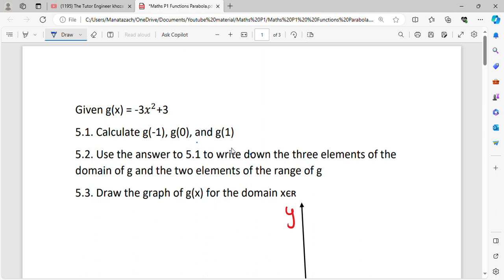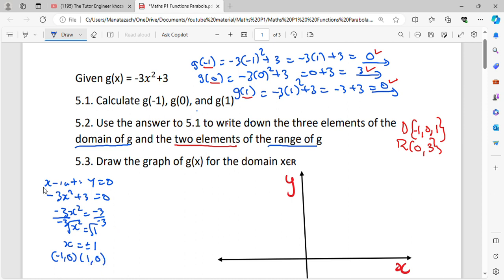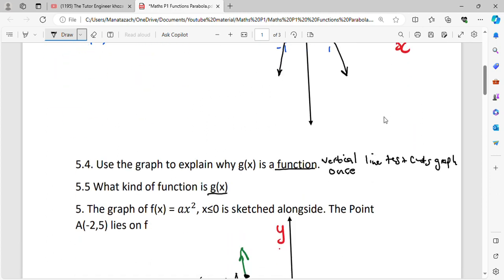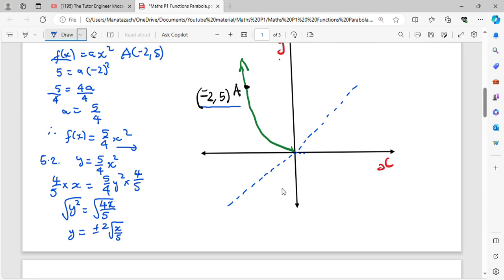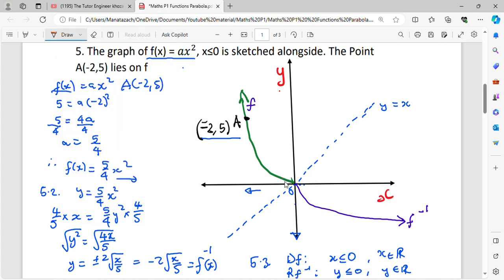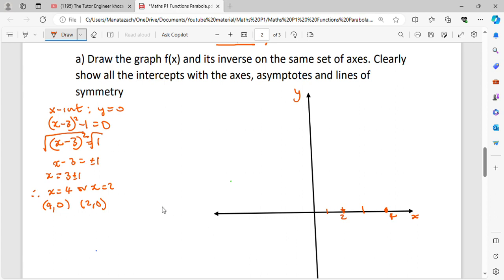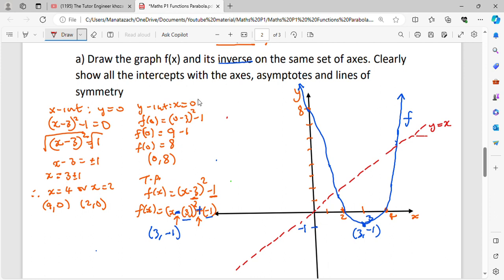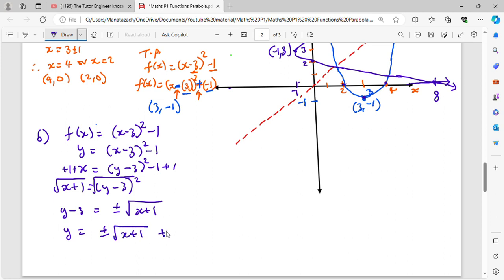Algebra Functions Parabola Part 12